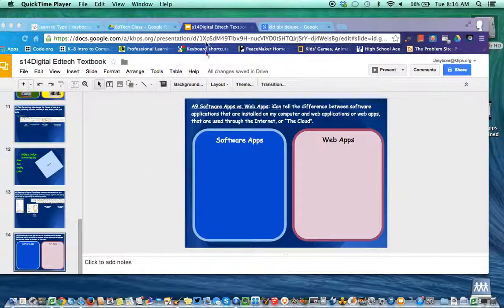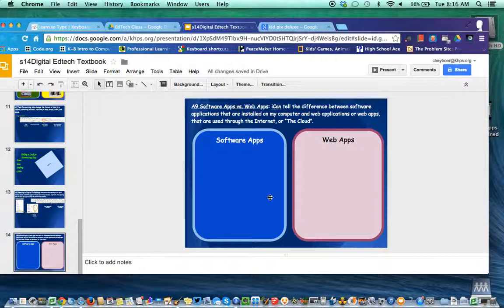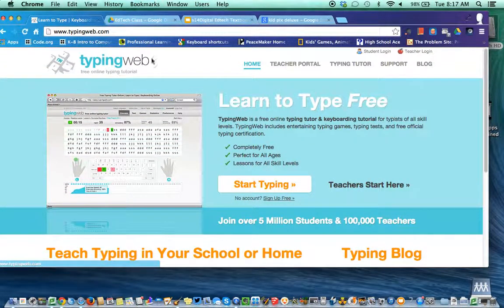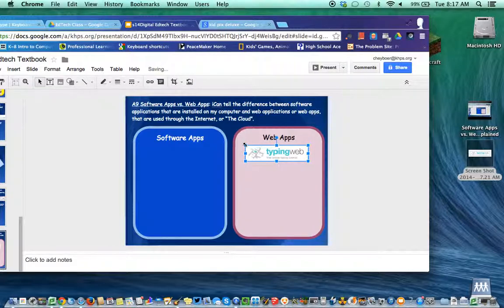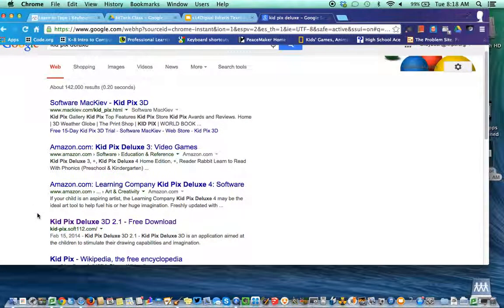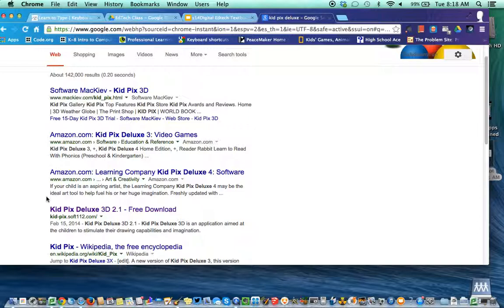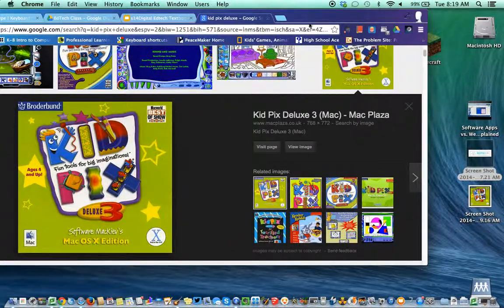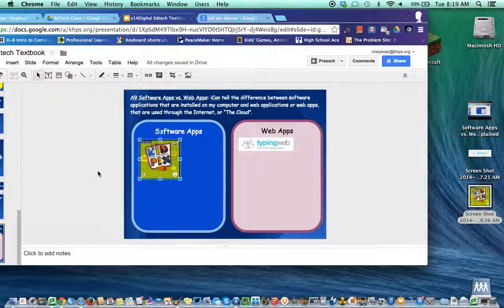A9 Visual Tips